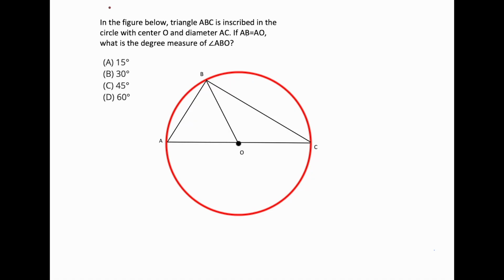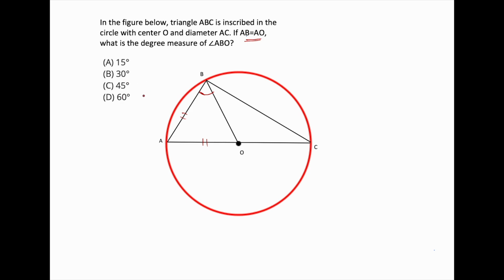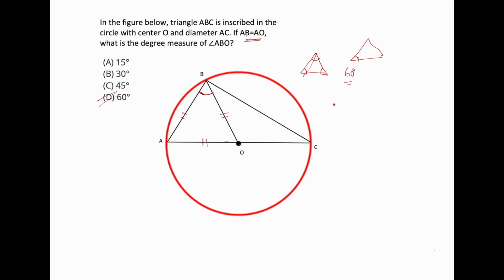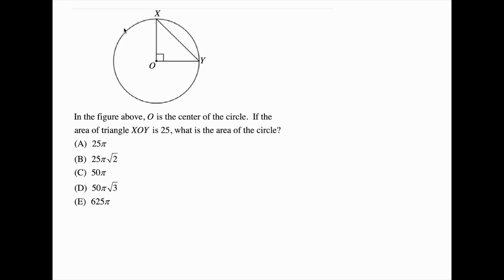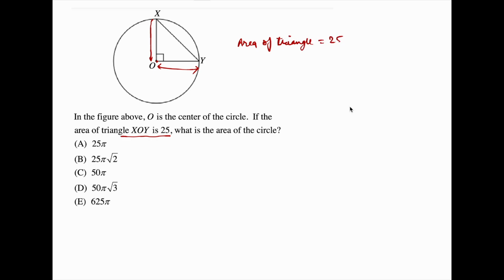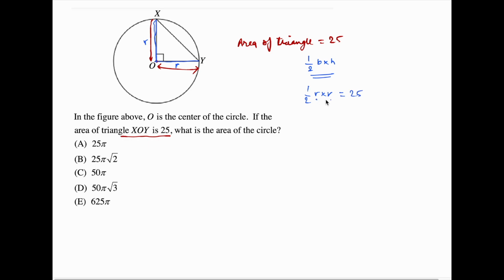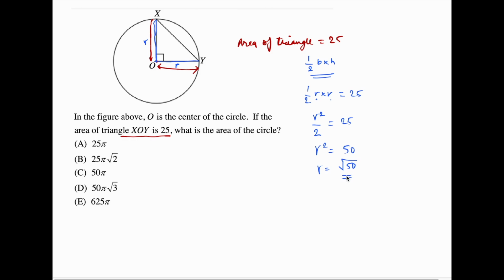Geometry: Circle-Triangle Timed Practice Questions [GRE, SAT, ACT]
This GRE Quantitative practice video includes questions related to circle and triangle, all of these questions are commonly tested on the GRE, SAT and ACT tests. The questions are timed to help you practice and simulate real test conditions. Each problem is explained clearly to help improve speed and accuracy.

Struggling with Geometry? Test your skills with this timed GRE Geometry practice question and learn step-by-step how to solve it like a pro! ⏱️

🔹 Challenge yourself with a real test-style geometry problems
🔹 Timer included to simulate test-day pressure
🔹 Detailed explanation to master the concept

⏱️Timestamps
0:06 Question 1
0:56 Explanation for Question 1
2:47 Question 2
3:38 Explanation for Question 2